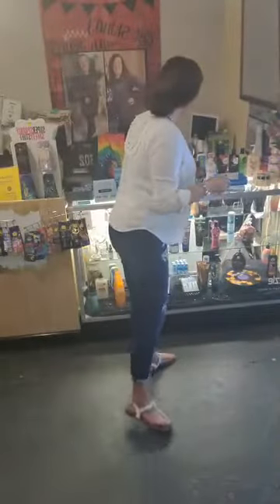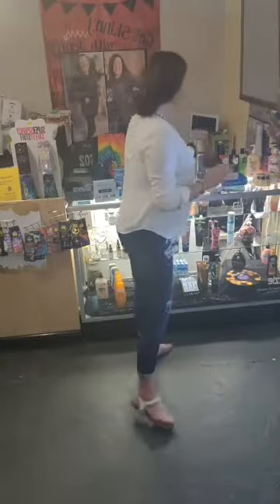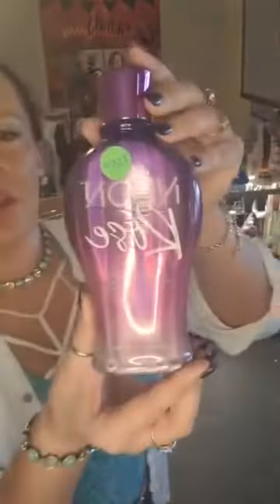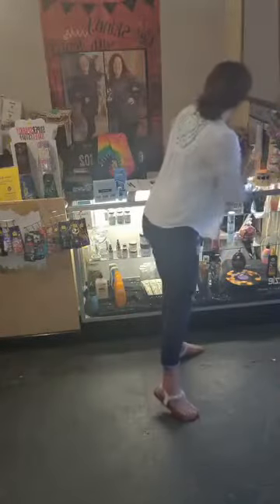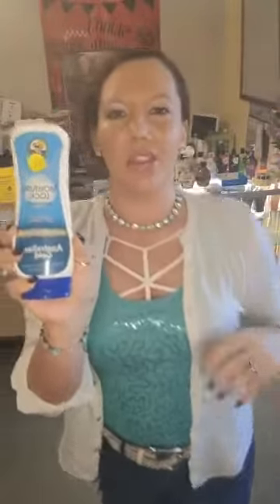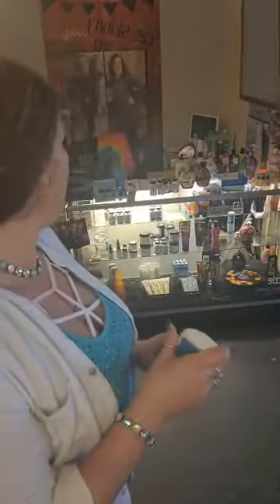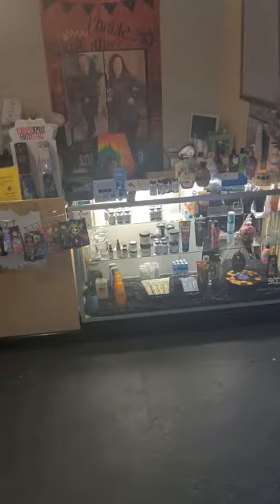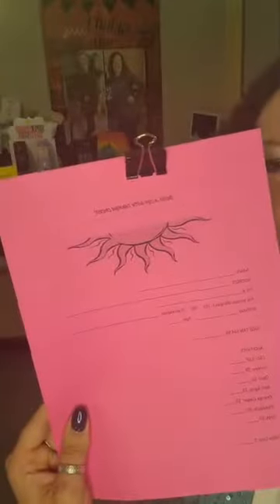Tanning Lotions and Teeth Whitening at The Hive